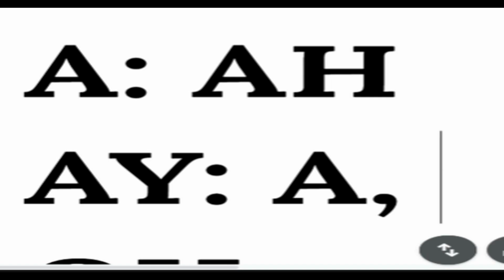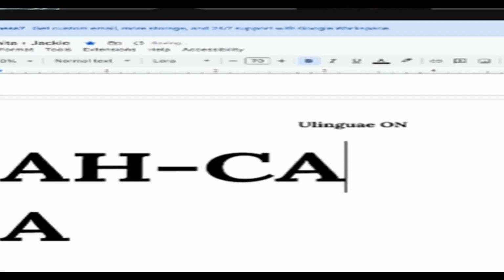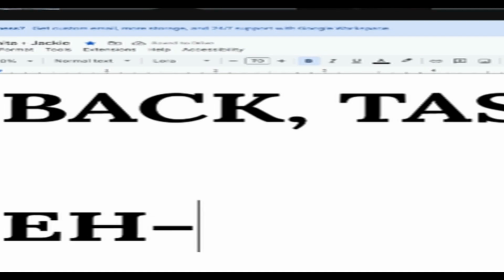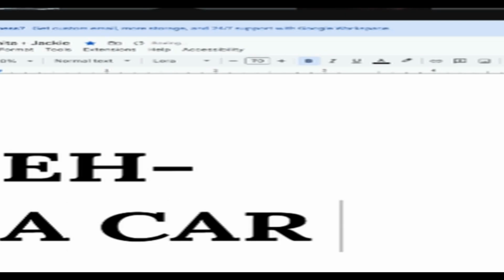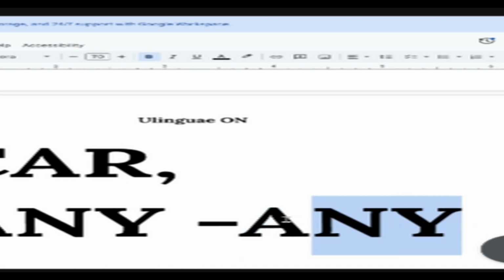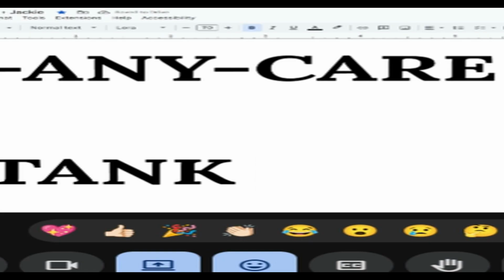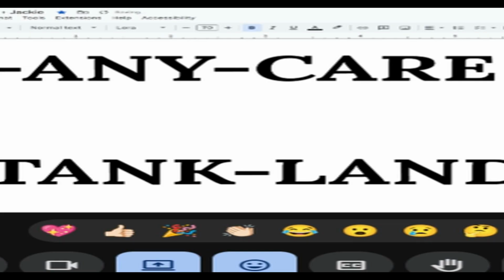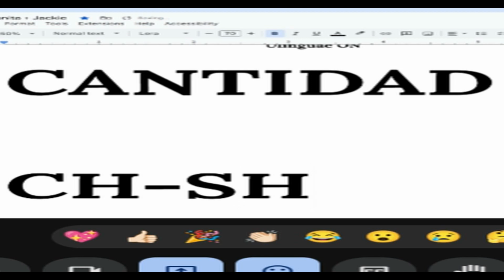UL11: Spanish for Missioners: Class 15/09/2025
📖 UL11: Spanish for Missionaries – Vowel System Comparison 🇪🇸✨

Welcome to our UL11 Spanish for Missionaries class! 🙌
In this lesson, we dive into the 🎤 vowel sound system in English 🇬🇧 vs. Spanish 🇪🇸, exploring key pronunciation rules 🔑 that will help you speak clearly and with confidence 💬.

🌍 Whether you’re a missionary preparing to serve ⛪, or simply a language learner 📚 passionate about Spanish, English, or Italian 🇮🇹, this class is made for YOU! 💡